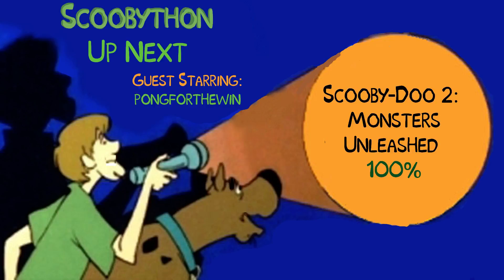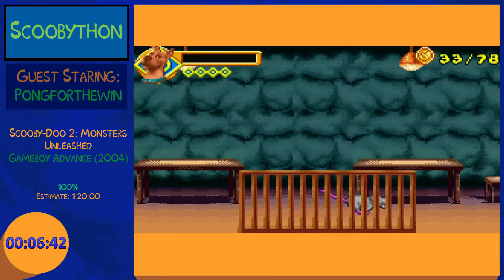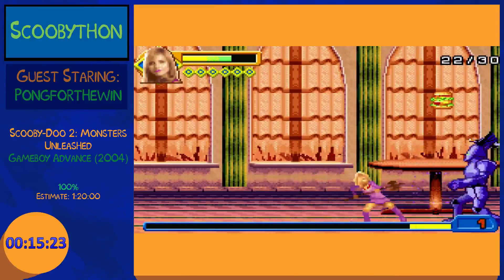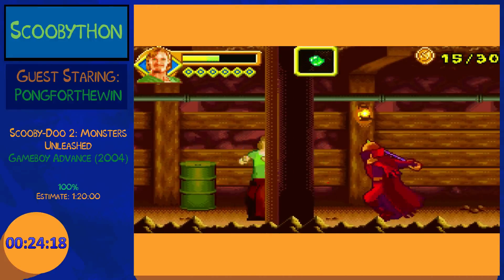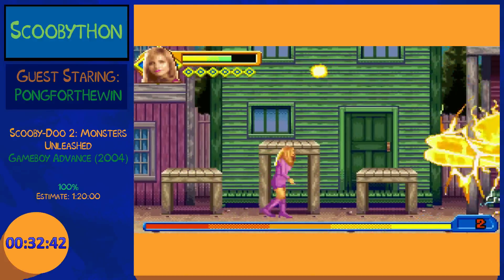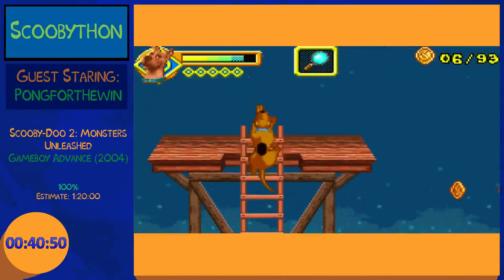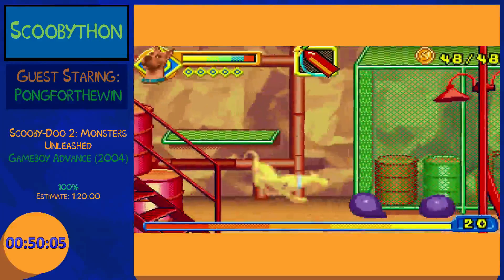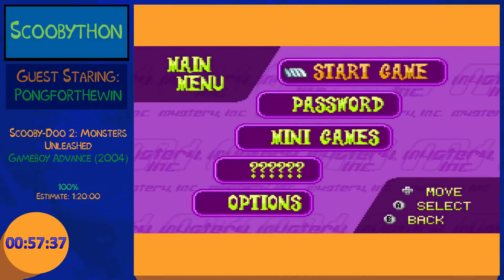Scoobython 2016: Scooby-Doo 2- Monsters Unleashed GBA 100% WR by PongForTheWin